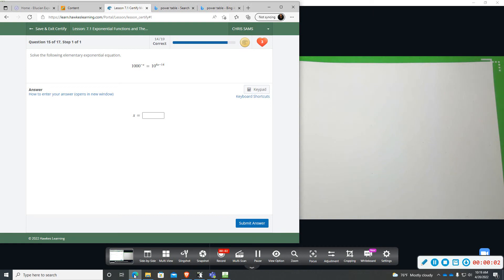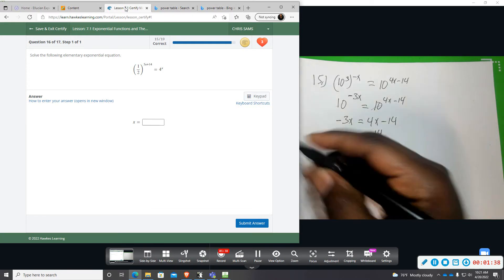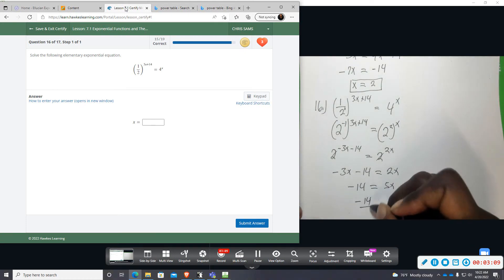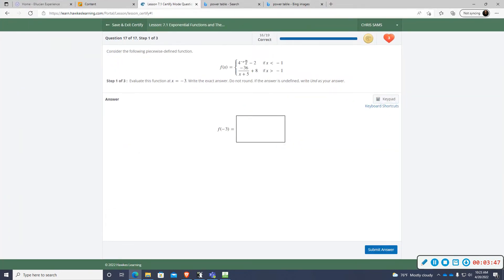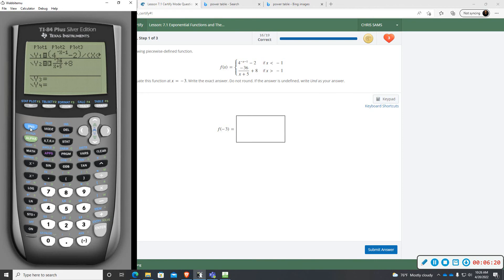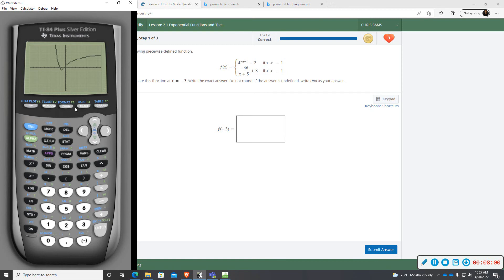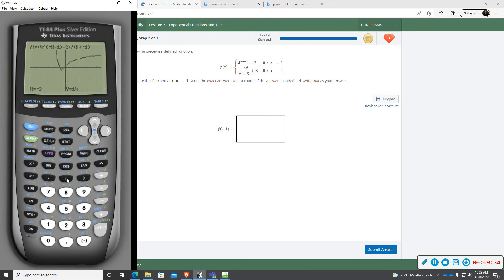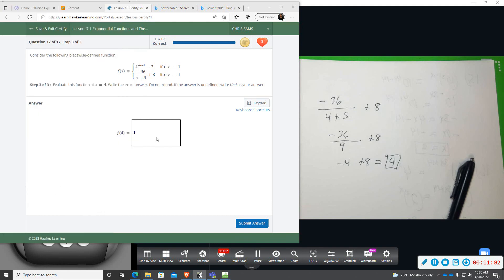LSCO CA 7 1 15,16,17